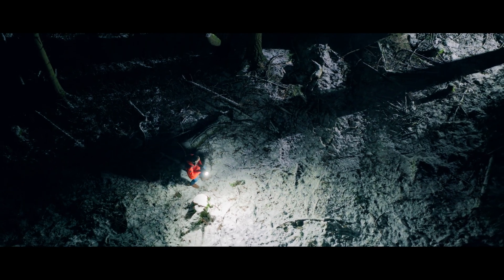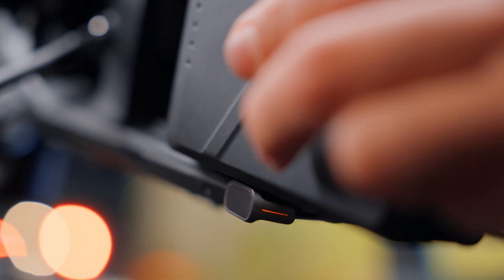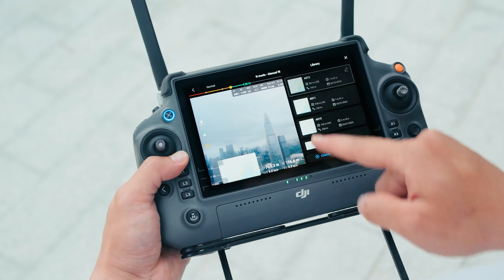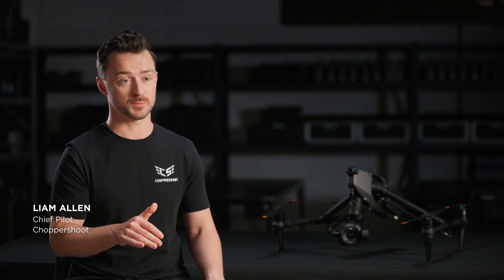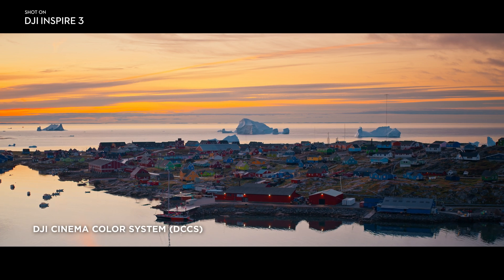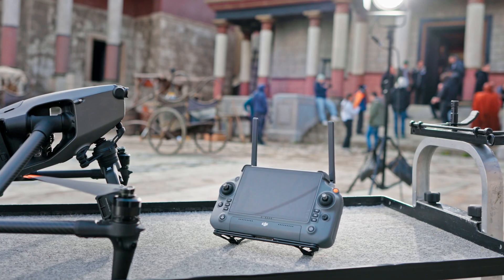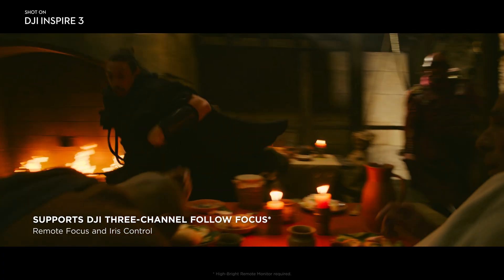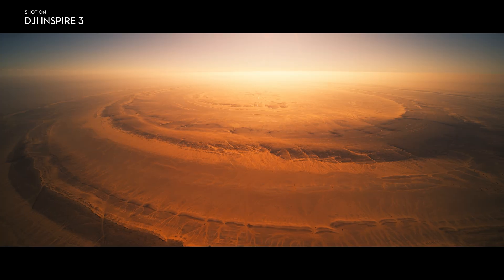Introducing DJI Inspire 3 - Cinema Camera Drone With Full-Frame 8K Imaging System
At the peak of aerial cinematography, DJI Inspire 3 offers unprecedented workflow efficiency, camera language, and creative freedom.

Inspire 3 features an X9-8K Air full-frame camera which can record 8K video in both CinemaDNG and Apple ProRes RAW. It is also equipped with a dual native ISO to capture exquisite detail and minimal noise - even in low-light environments.

Inspire 3 also integrates high-precision RTK positioning to deliver centimeter-level accuracy, while an omnidirectional sensing system works to improve flight accuracy and safety. A robust O3 Pro transmission system supports 1080p/60fps live feeds and an ultra-low latency of 90 ms within a 15km max range.

This is the definition of power and performance.